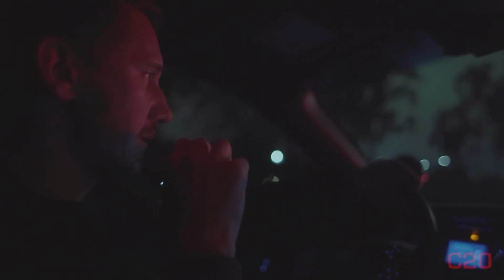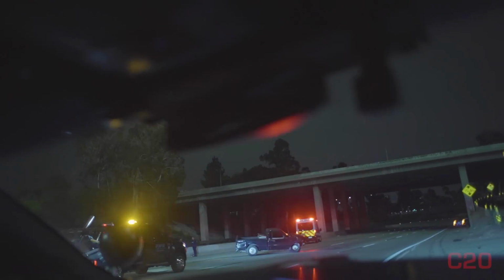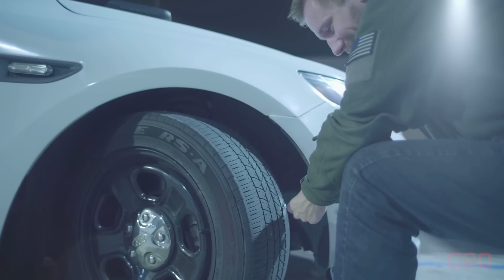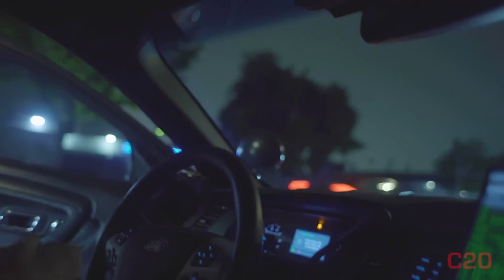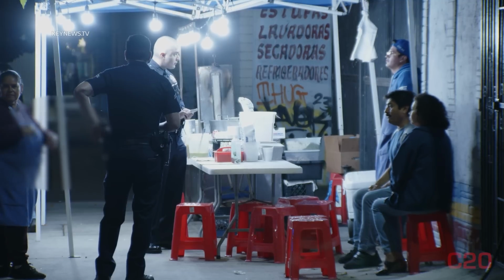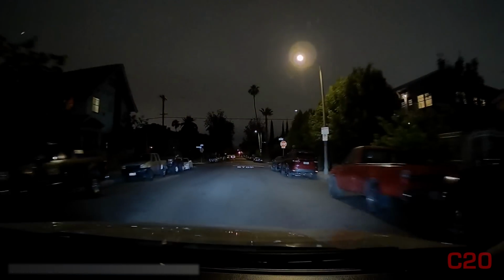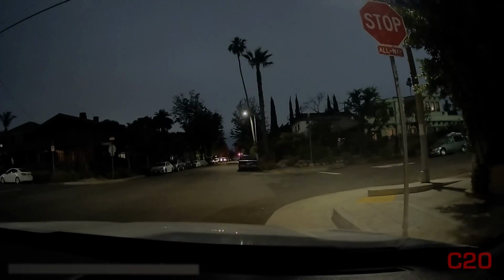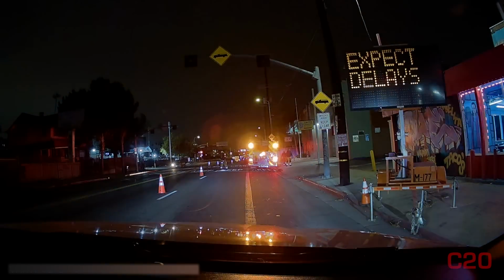We Got Screwed! | C20 | Cutting Room Floor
Consider joining us as a member to support Code Two Zero and see member exclusive content